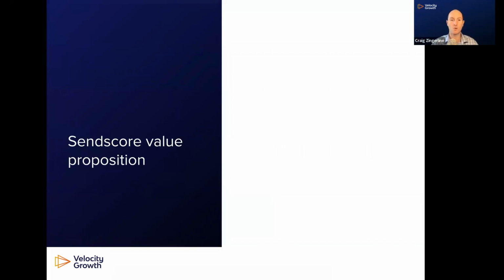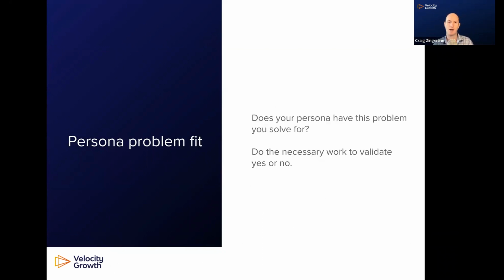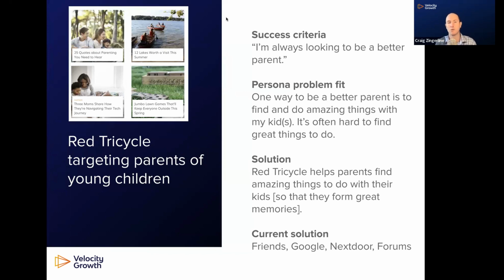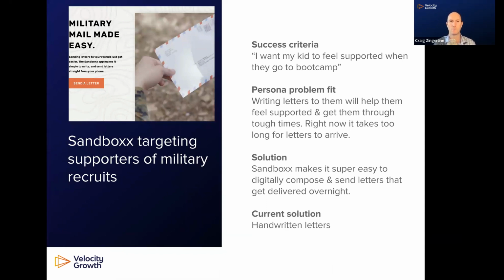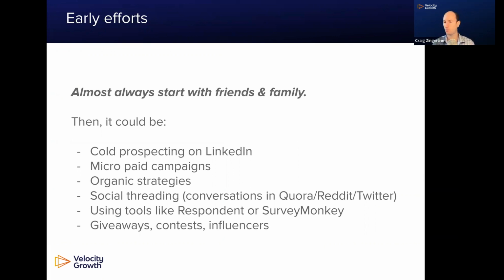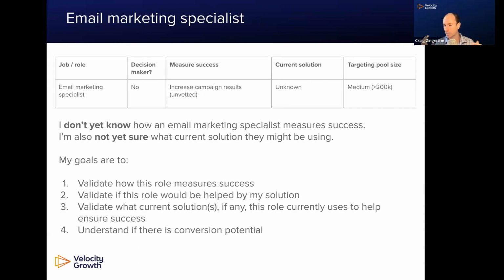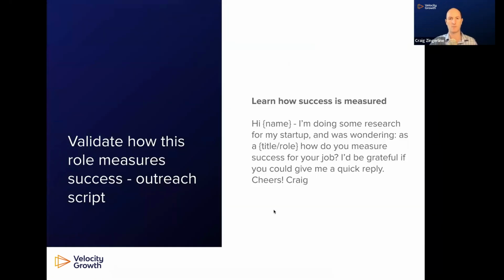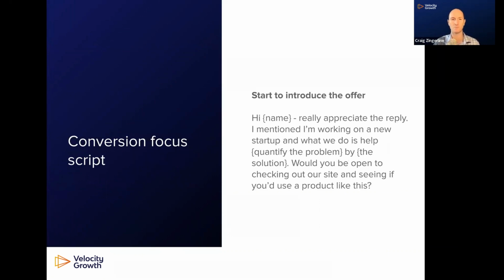Initial Customers Module 7: Writing Your Scripts